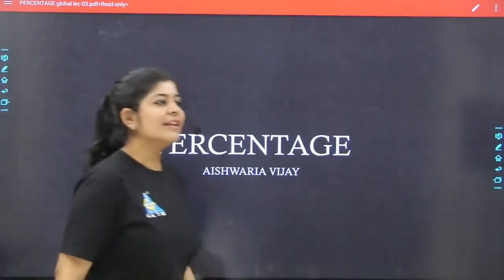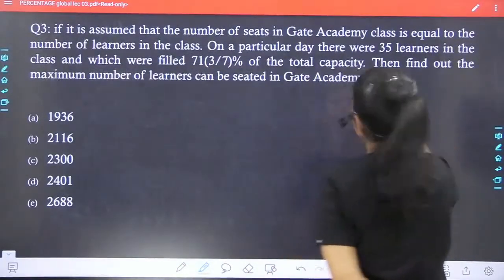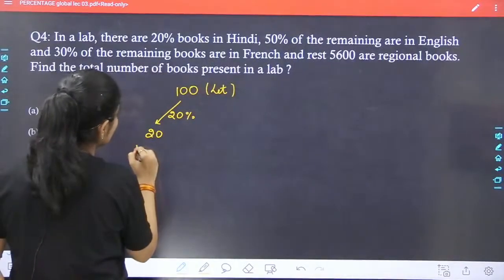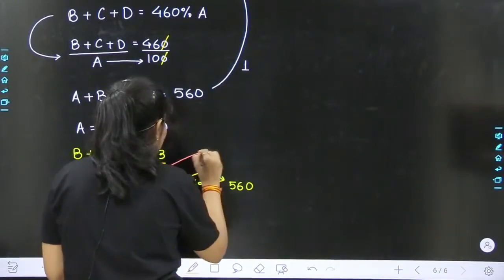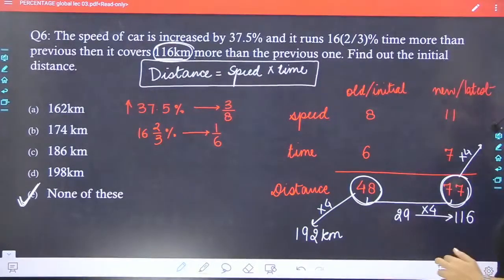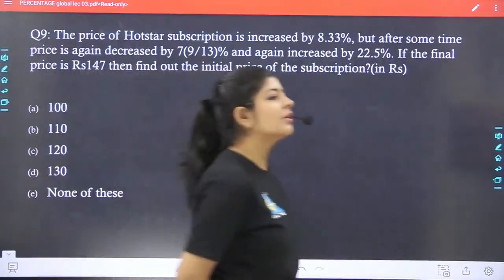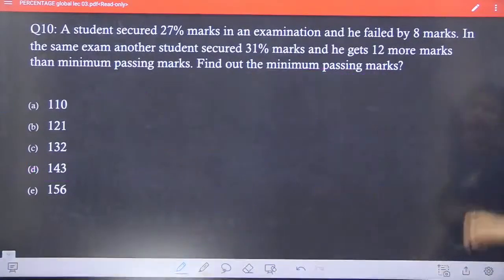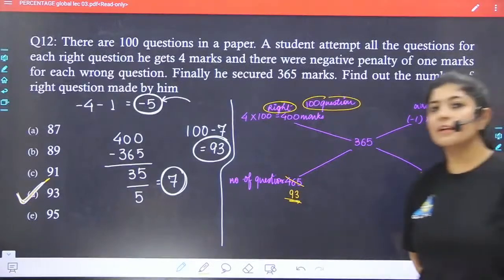#03 Percentage -2 || General Aptitude || GATE 2023 || Aishwaria Ma'am